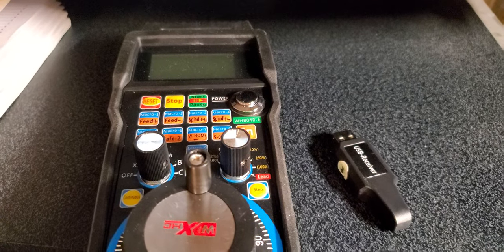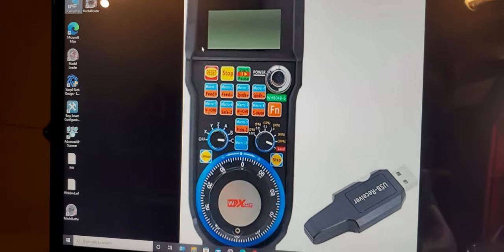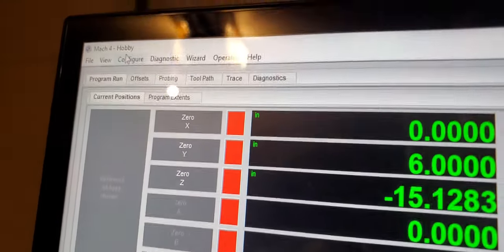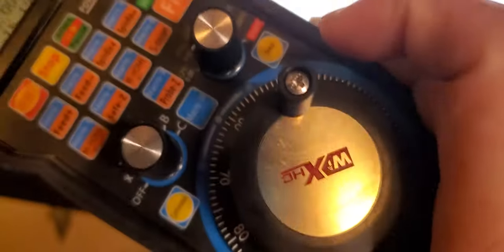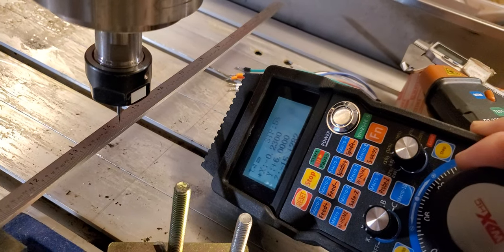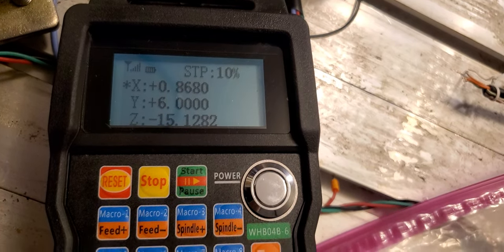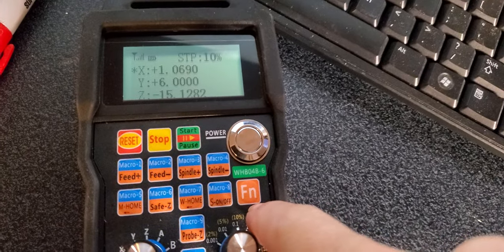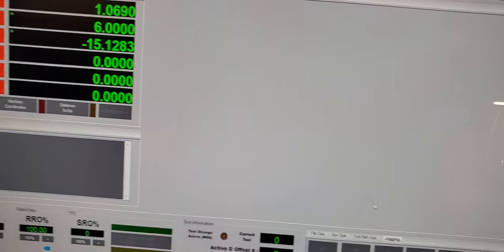Mach4 lastest version with WHB04B-6 axis or WHB04B-4 enable plugin setup